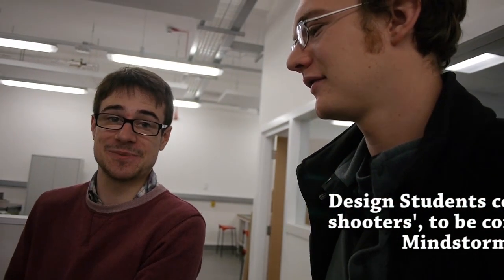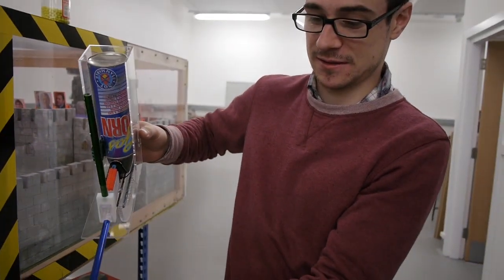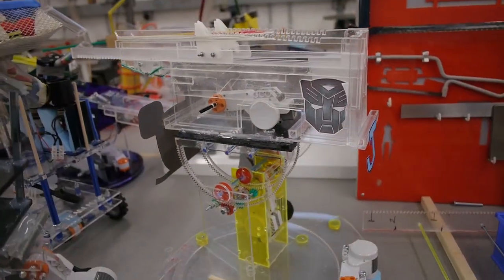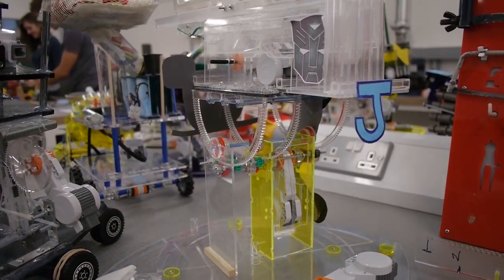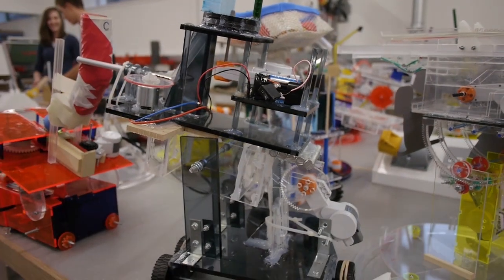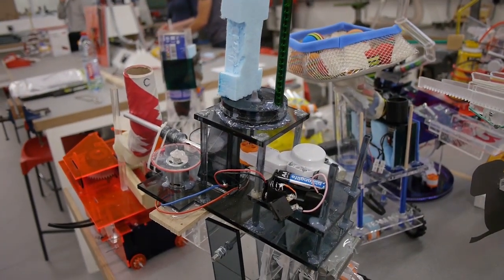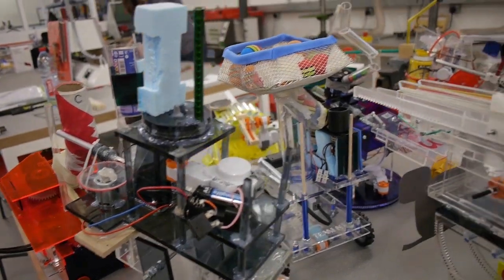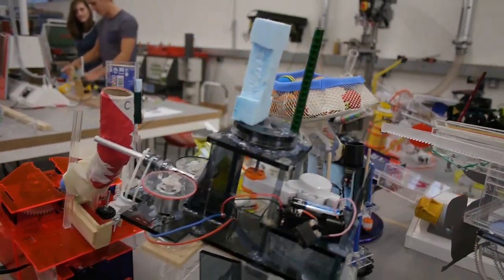Lego Mindstorms based Shooting devices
Strathclyde Design students have to design and build a device to shoot pellets, balls (or what ever) to knock down small targets.
Awarded plus points for knocking down the right targets, minus points for knocking down those that they shouldn't.
The device, once started, should perform autonomously and be controlled by a Lego Mindstorms controller.